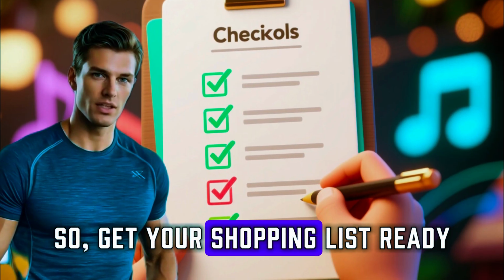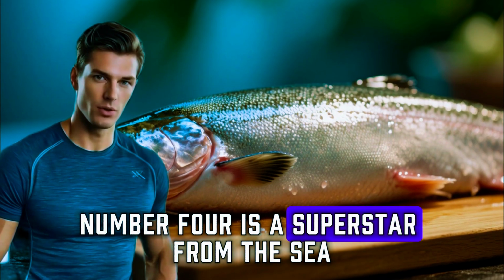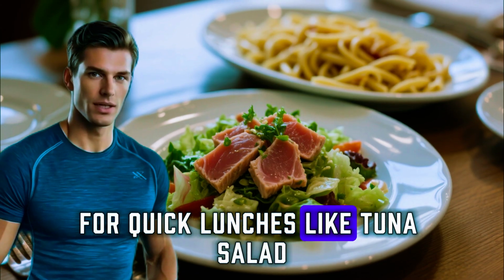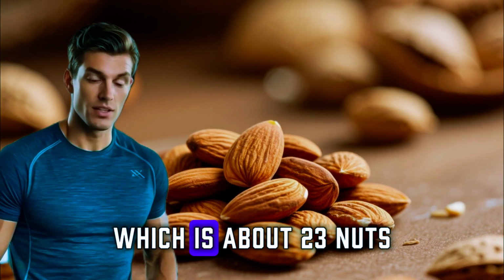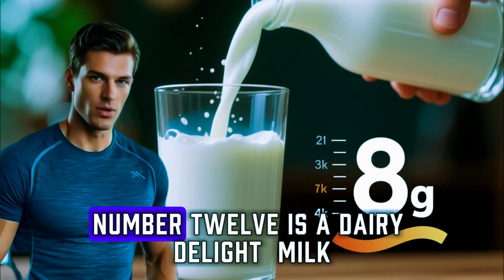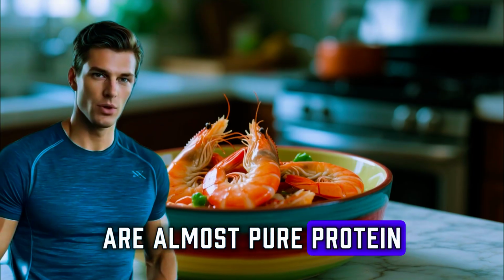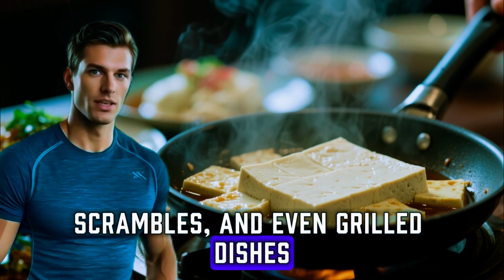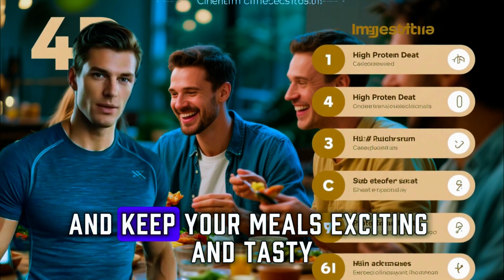20 HIGH PROTEIN FOODS THAT ARE COMMONLY AVAILABLE IN USA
20 HIGH PROTEIN FOODS THAT ARE COMMONLY AVAILABLE IN USA

Discover the ultimate bodybuilding diet designed to help you gain lean muscle fast. In this video, we reveal the top 5 high-protein foods that fuel muscle growth, speed up recovery, and give you lasting energy. Perfect for beginners and pros who want real results from smart nutrition.